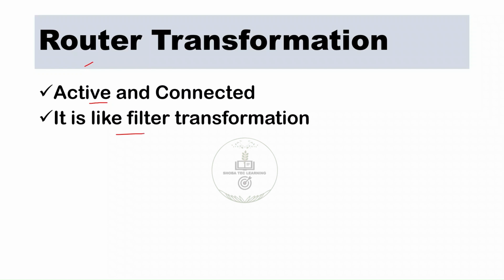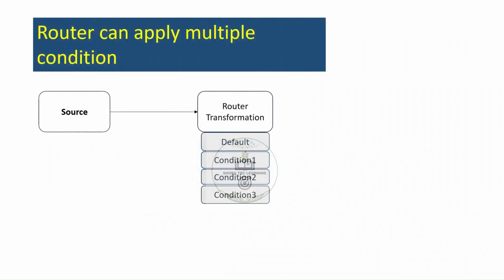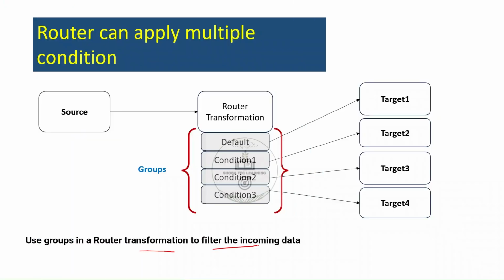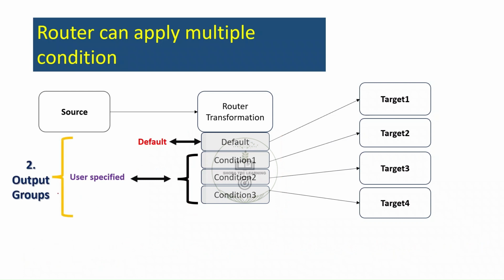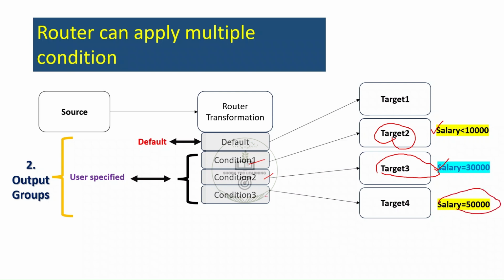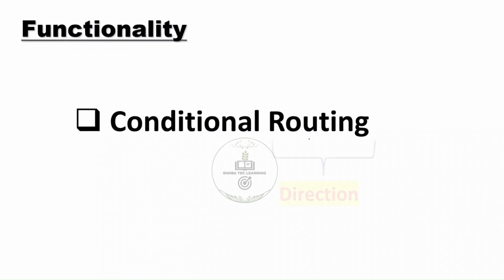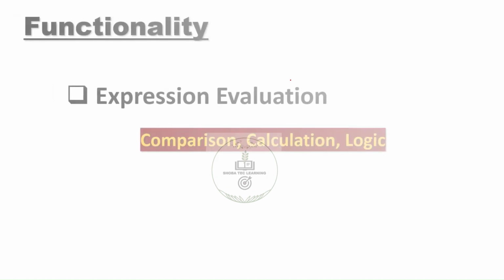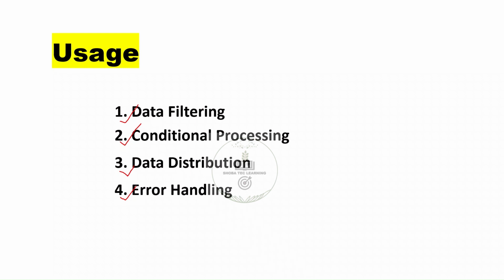Router Transformation | How to multiple filter condition | IICS Series -Part 27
In this video describe on Router Transformation | How to multiple filter condition | IICS Series -Part 27

In our channel describe on Oracle SQL Interview Question and Answers || IICS Tutorial || Data Warehousing Concept.